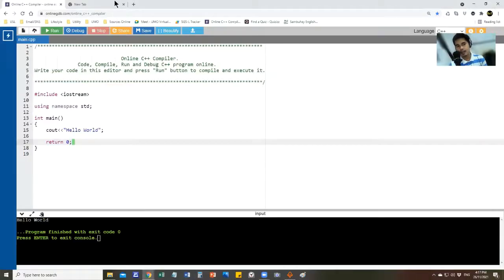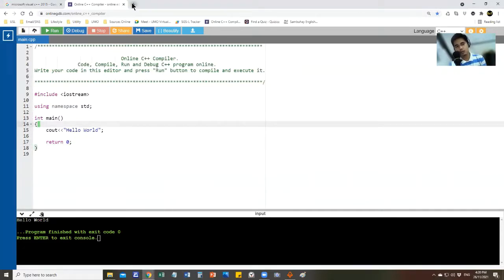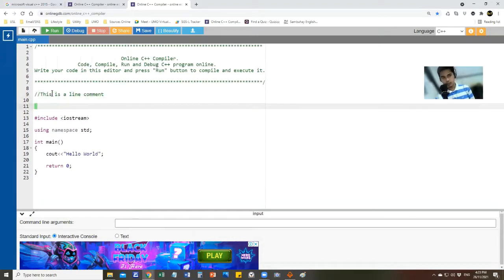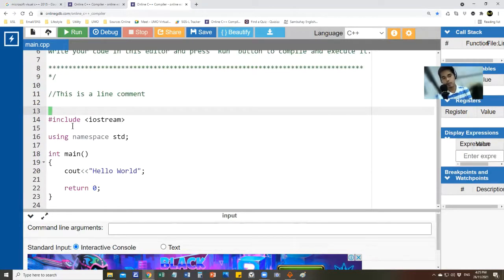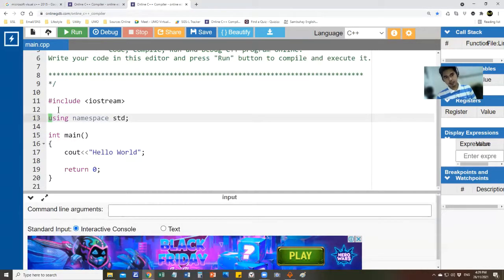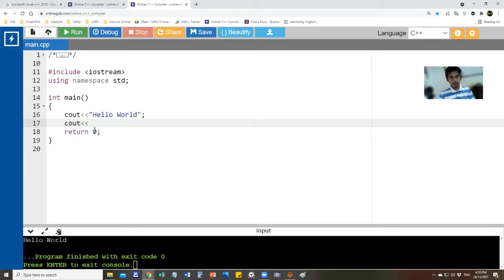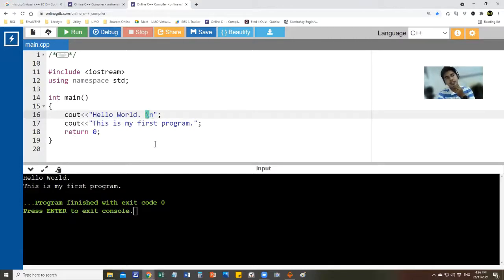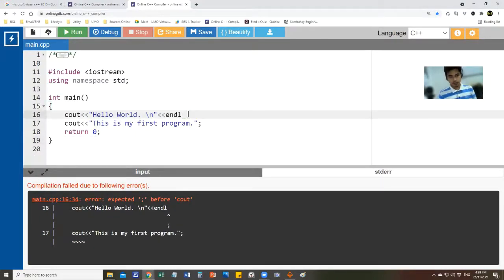sirbryx | Online C++ Compiler Introduction